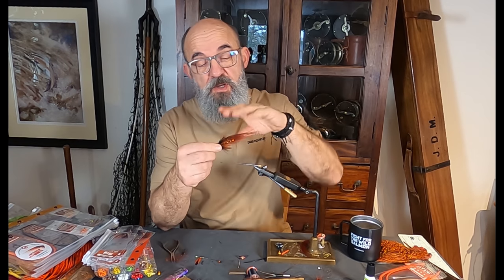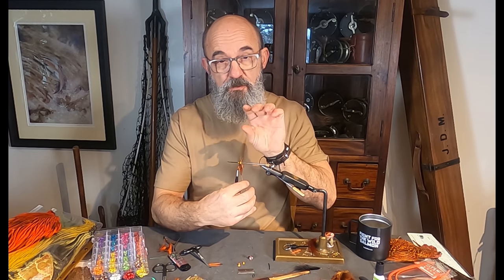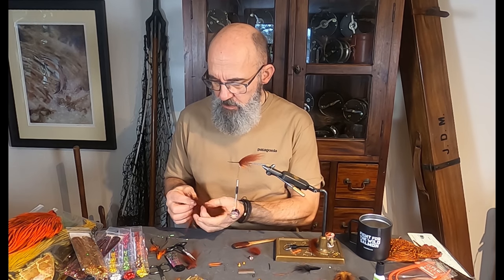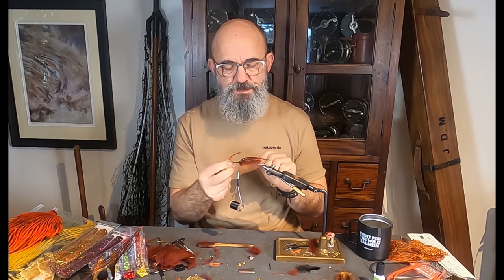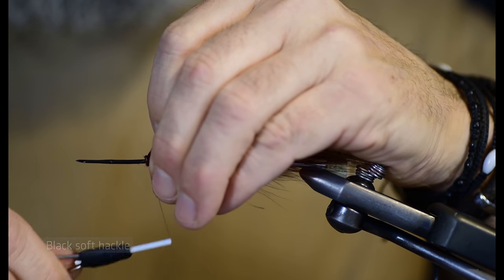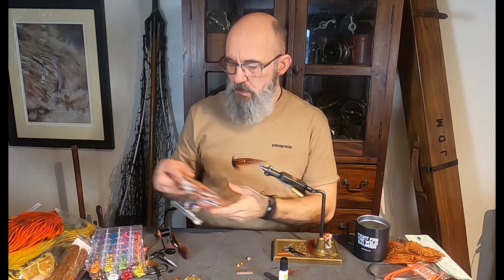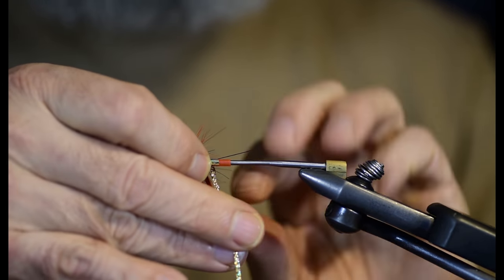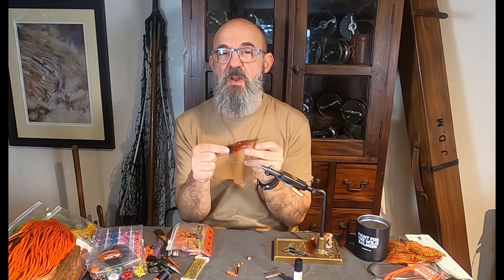Pattern of the Month #01 – Pahtakorva TTT Nobody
Introducing our new fly tying series: Pattern of the Month. Every month we will give you a new instructional film. Mikael will tie some of his best flies, show his tying tricks and share the ideas behind our best patterns. Together with this we introduce a subscription service. This is a great way to discover some of our innovative patterns, learn how to tie them and fill up your boxes and wallets.

Pahtakorva is our best-known pattern. A fly that has taken tens of thousands of great fish on salmon rivers around the world. A fantastic fly voted the best fly on the world’s best salmon river: The Alta. It’s a general fly–a fly that works on various conditions. This TTT version is a hot modern pattern that now is the no.1 on our catching list. It was natural for us to start our film series and subscription service with this great fly – enjoy!